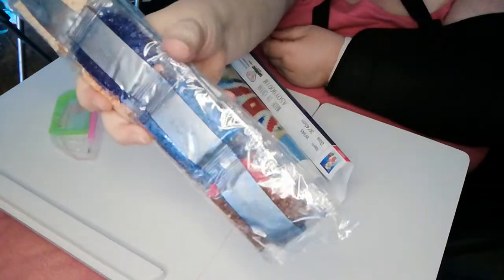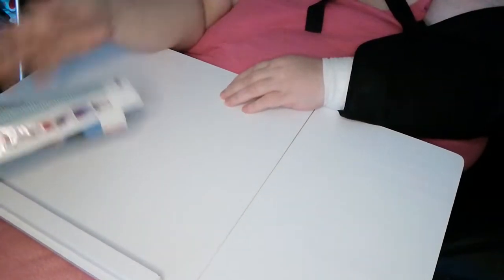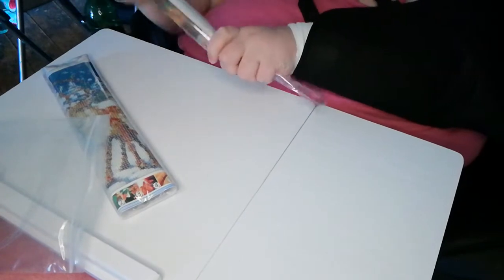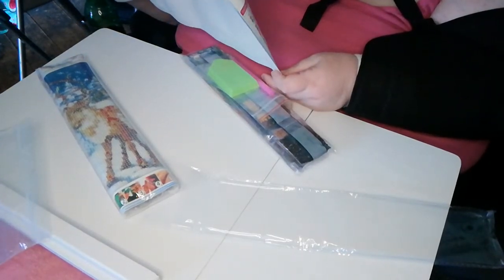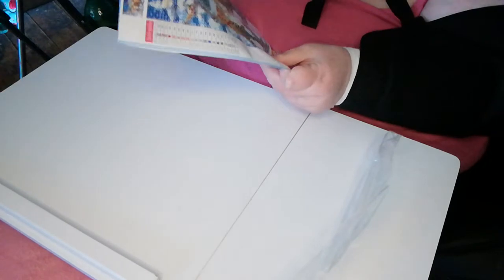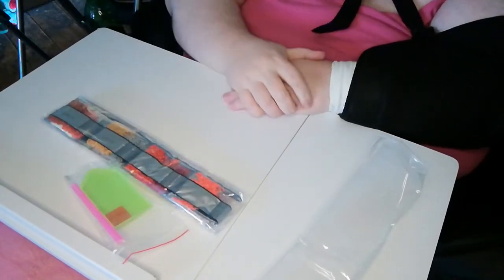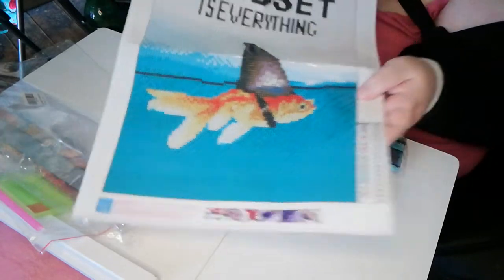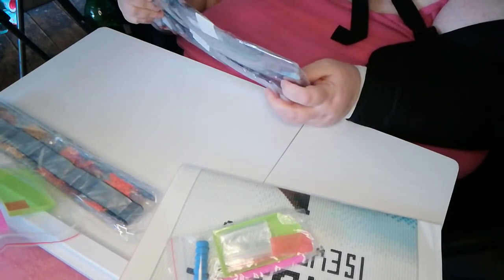Diamond Painting Events July 2022.